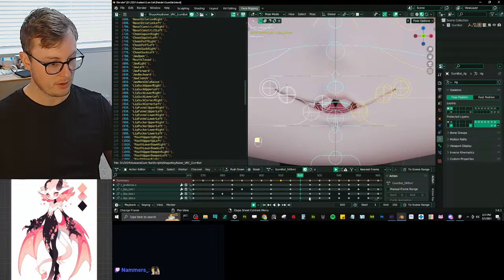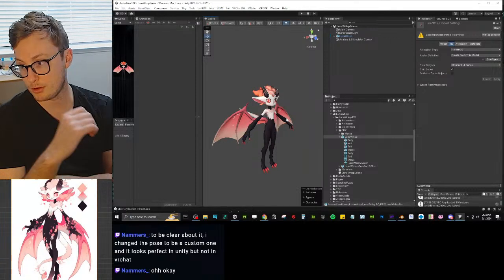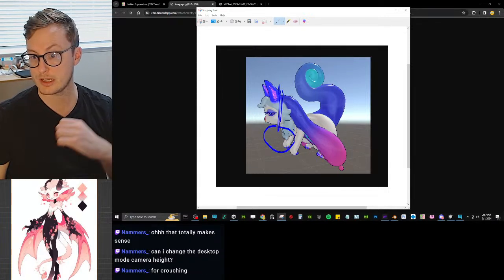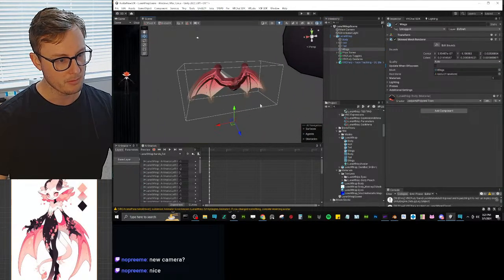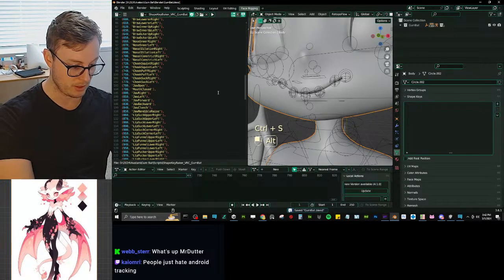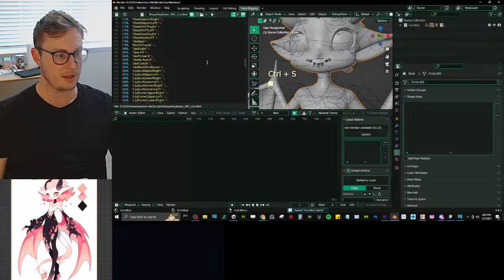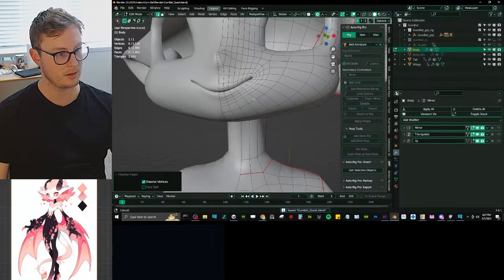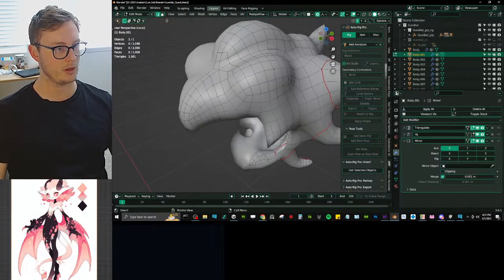3D BAT OC Creation